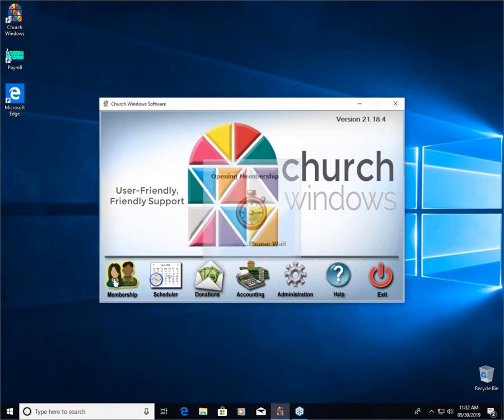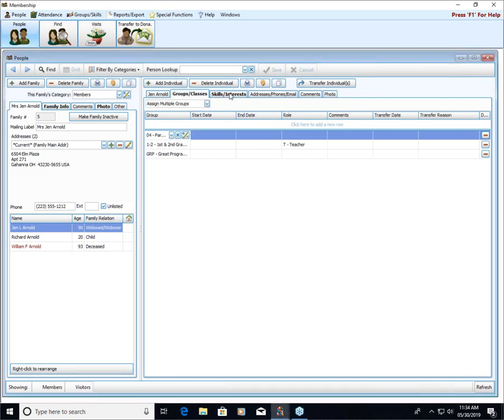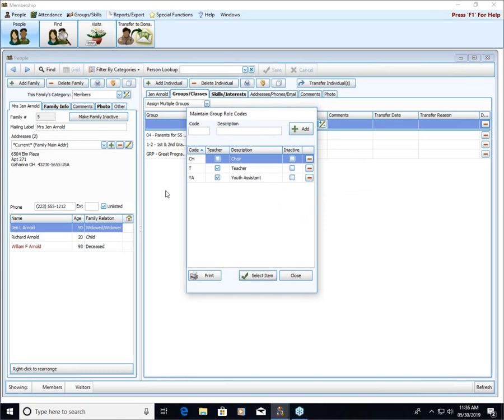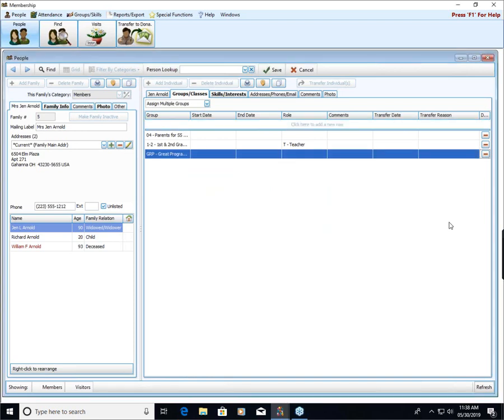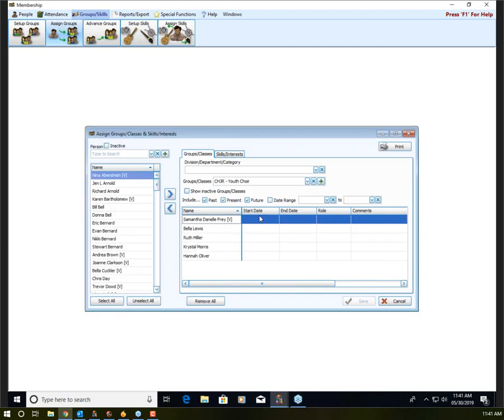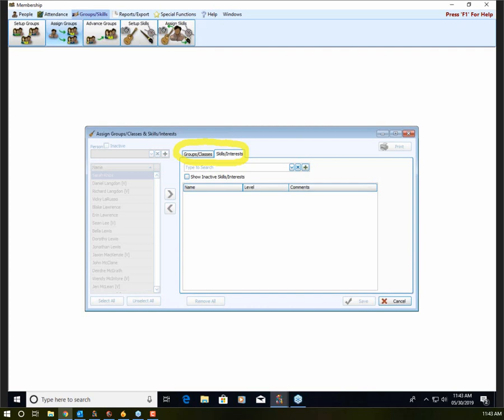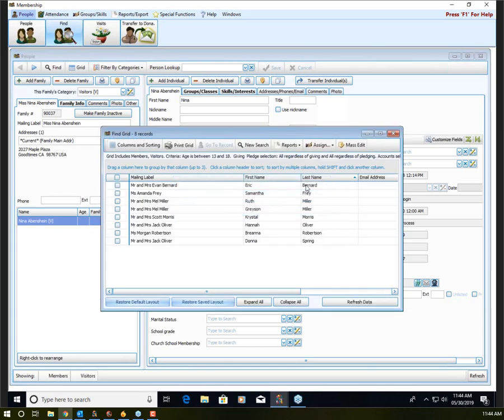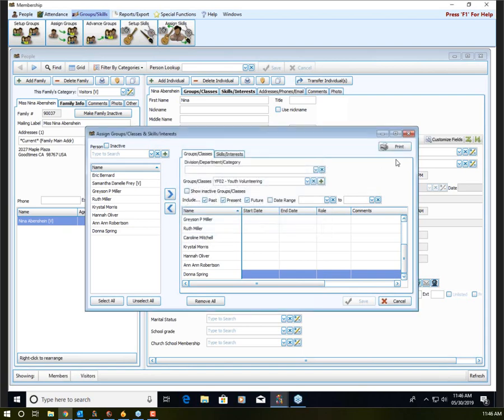Church Windows Membership: Assigning People to Groups/Classes and Skills/Interests (v20 & Newer)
Assignments on the People screen and on the Assign Groups/Classes & Skills/Interests screen.  Using Find and its Assign Button.